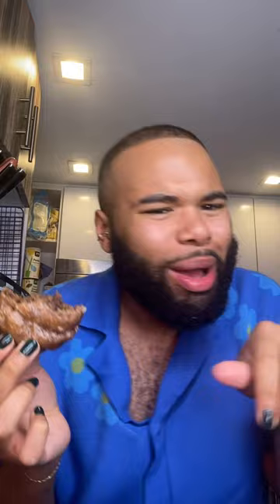How To Make Will Coleman's Chocolate Maple Fritters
Storing: Store leftovers in an airtight container in the refrigerator for up to 2 days.

Yield: 12 fritters
Prep time: 15 minutes
Cook time: 20 minutes

Chocolate Fritters:
2 cups flour
¼ cup cocoa powder
¼ cup granulated sugar
3 ½ tablespoons baking powder
½ teaspoon kosher salt
1 ½ teaspoons vanilla extract
1 egg, cracked
1 cup milk
¼ cup melted unsalted butter or olive oil

Maple Glaze:
2 cups powdered sugar
2 tablespoons milk
2 tablespoons maple syrup
½ teaspoon maple extract

Prepare the glaze: In a large bowl, stir together sugar, milk, maple syrup, and maple extract until well combined. Set aside for later.

Prepare the fritters: In a large bowl, whisk together the flour, cocoa powder, sugar, baking powder, and salt until combined. Add the vanilla, egg, milk, and butter or oil. Stir together until thoroughly combined; set aside.

In a large Dutch oven or cast iron skillet, add enough oil to come 1/2 inch up the sides, and heat the oil over medium heat until it registers 350 degrees on an instant-read thermometer. (If you don’t have an instant-read thermometer, to test if the oil is hot enough for frying, drop a small bit of the batter in the oil; if it immediately starts to vigorously sizzle and bubble, the oil is ready.) While the oil heats, line a wire rack with paper towels.

Working in batches, either using a 3-tablespoon measure or disher number 24, gently slide the fritters into the oil. Fry until golden brown, turning the fritters over halfway through, about 4 to 6 minutes total. Adjust the heat as needed to ensure the oil temperature does not exceed 375 degrees.

Using a slotted spoon, transfer the fritters to the prepared pan.

Transfer the fritters to a platter or individual plates. Mix the prepared glaze and carefully dip the top half of the fritters into the glaze and serve warm.